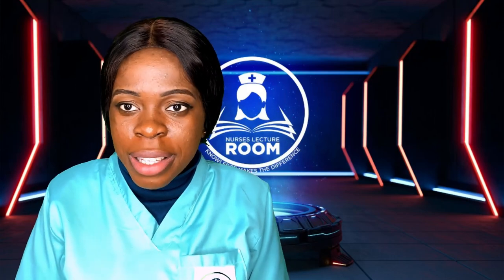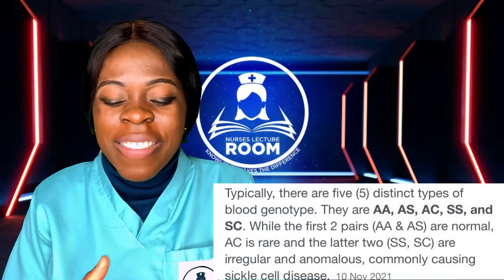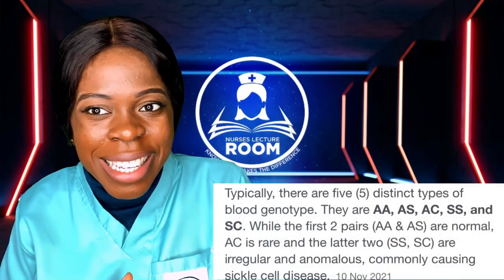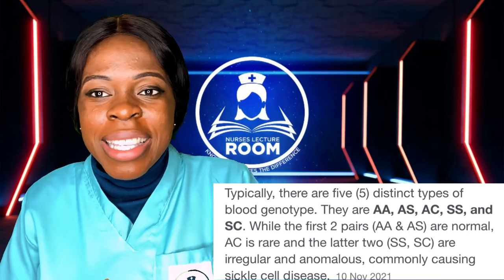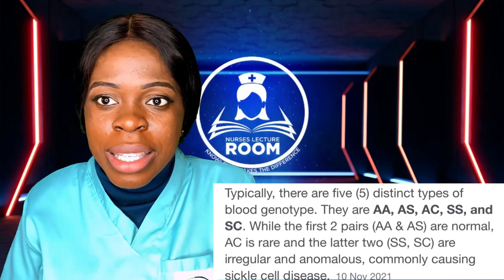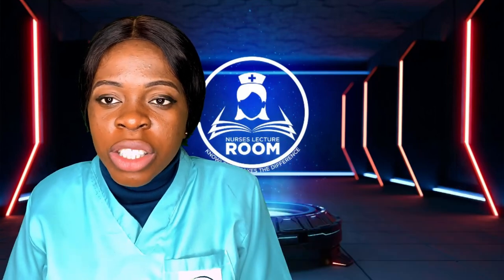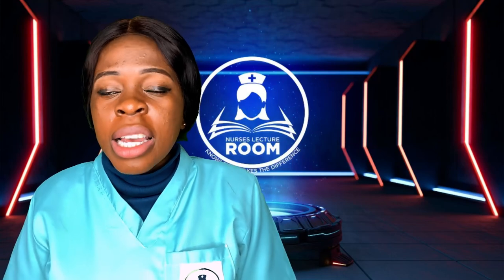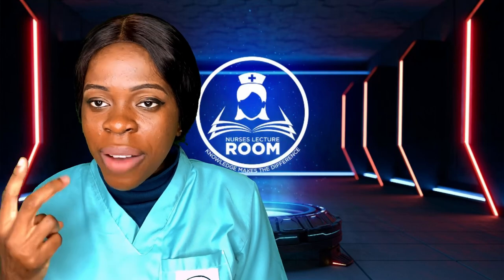What is the difference between genotype and blood group/ Importance of knowing your blood group